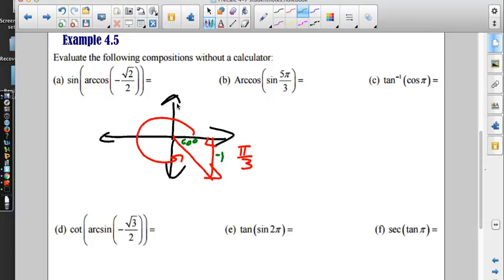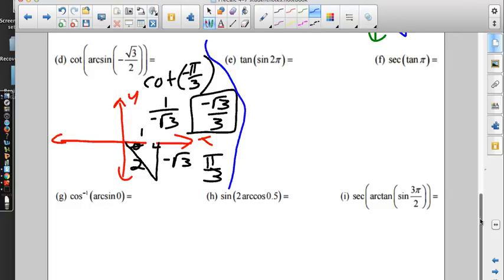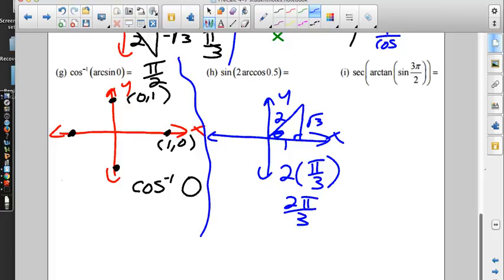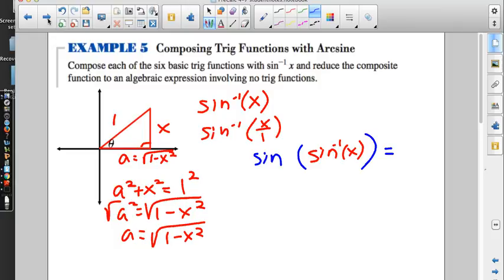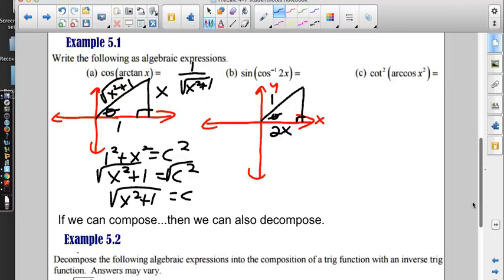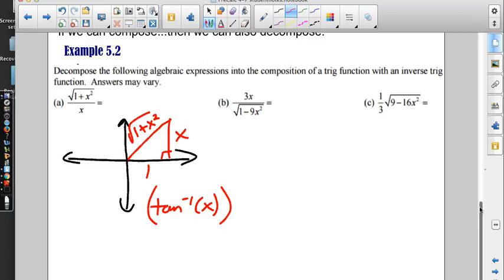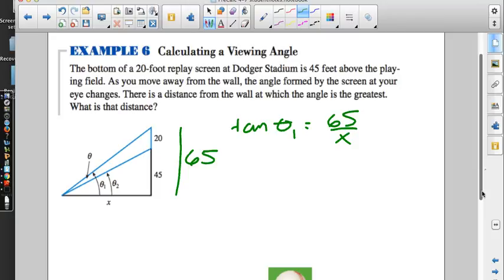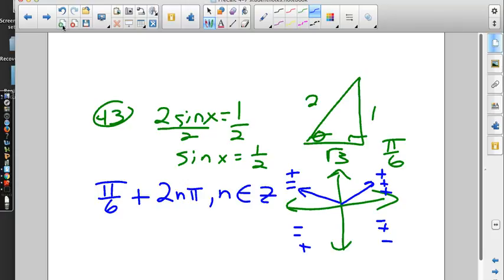Pre-Calculus Lesson 4-7 Day 3, March 2, 2017